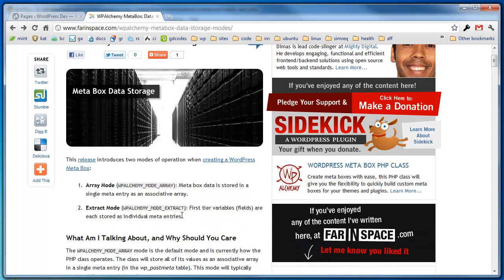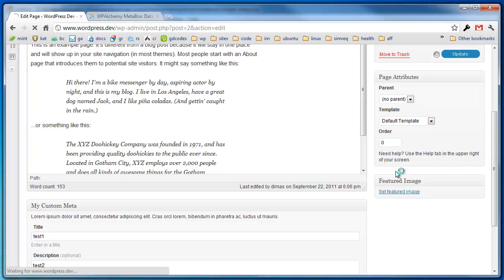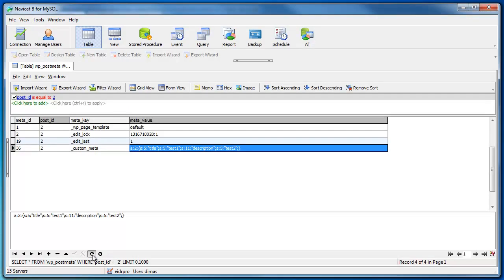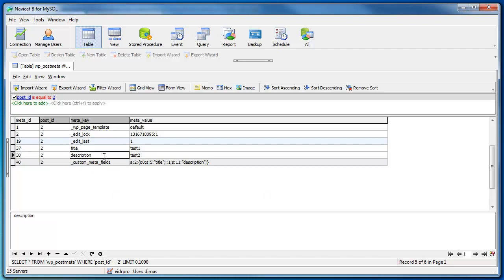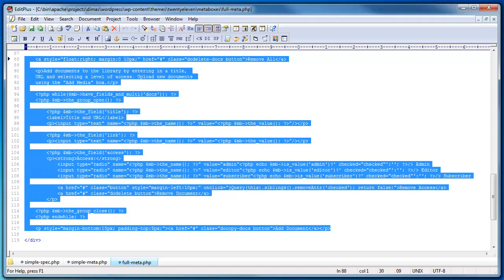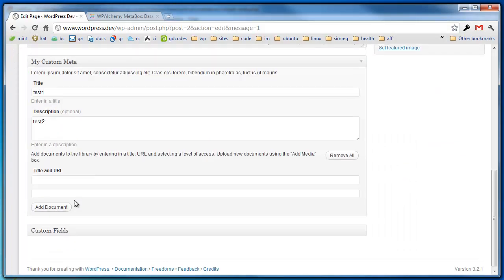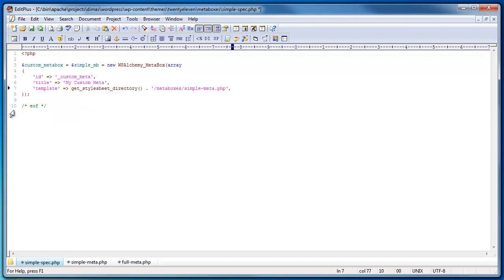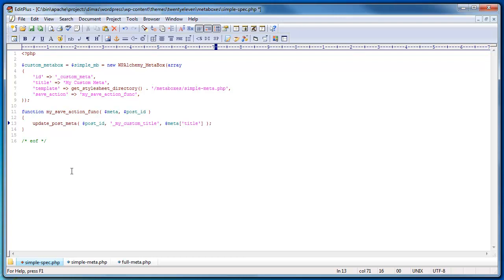WPAlchemy MetaBox: Data Storage Modes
Indepth information about the WPAlchemy storage modes and how they work.